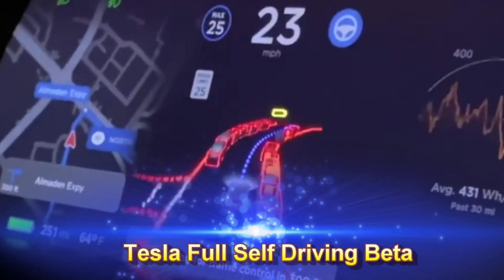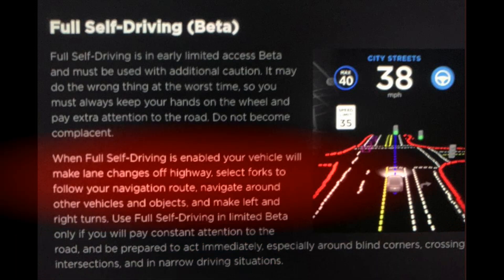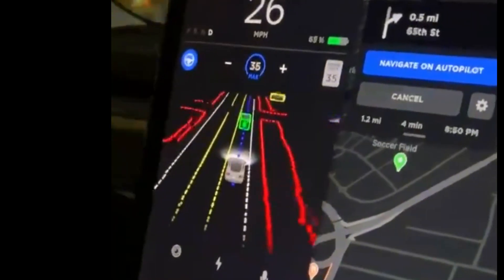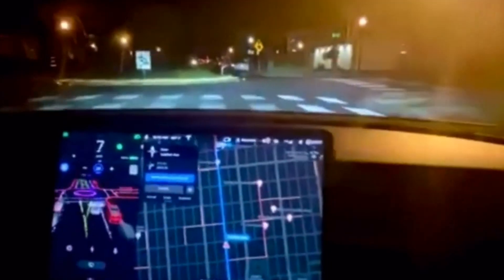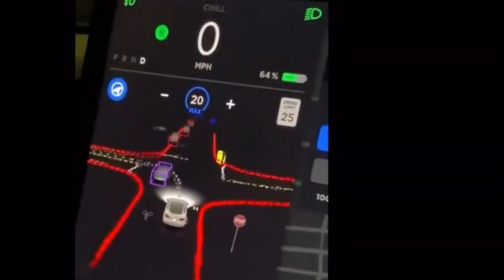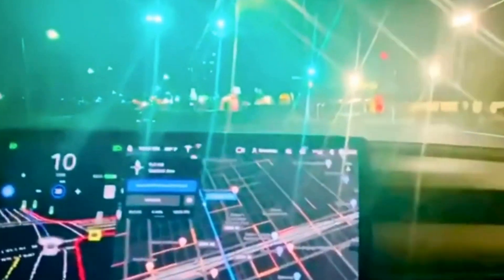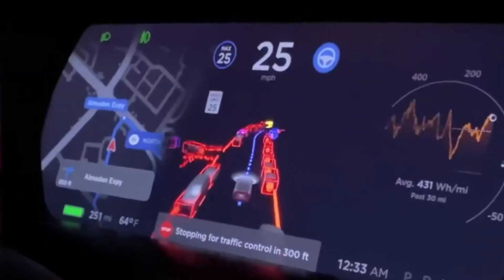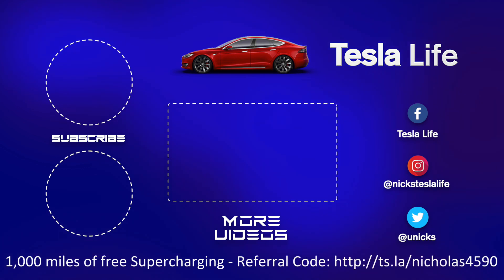Tesla Full Self Driving (FSD) Beta Videos Analyzed - 2020.40.8.10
for releasing some videos! I stabilized their videos and zoomed in so we can see the Tesla screen better. I analyze each video and explain what's happening. tesla, teslamodel3 @elonmusk